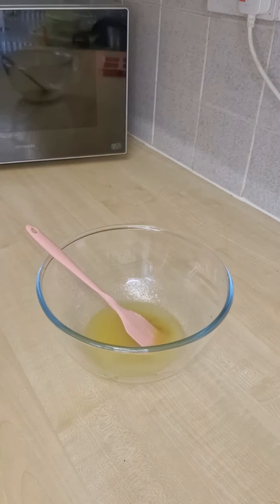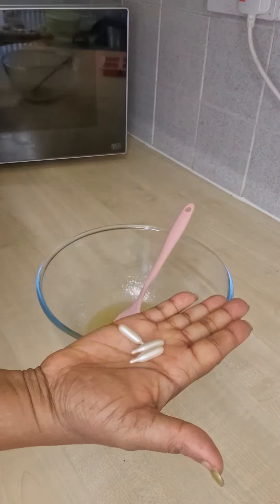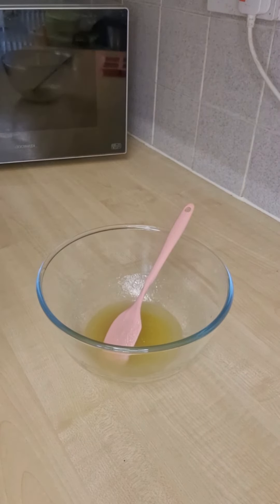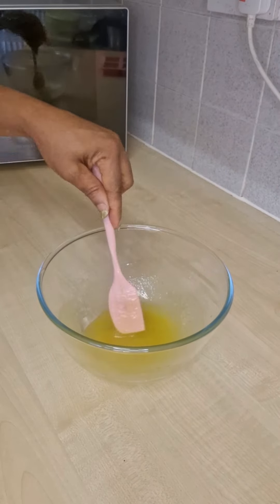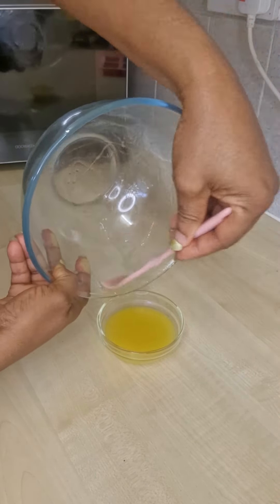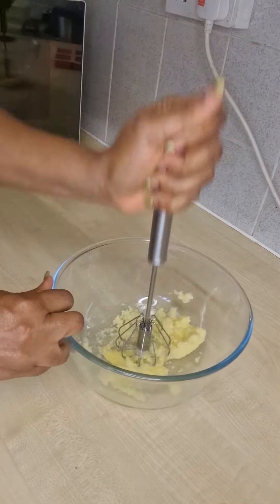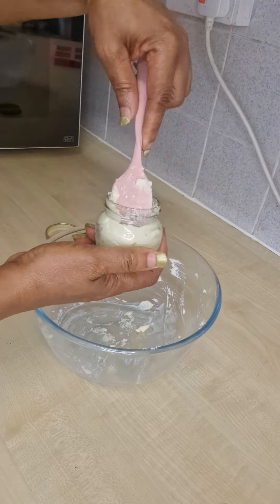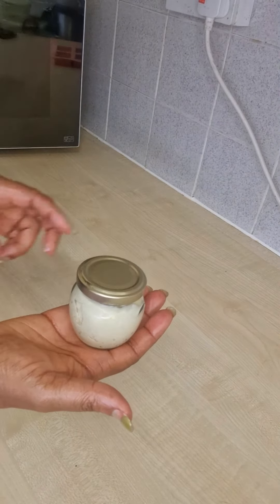Homemade skin moisturiser